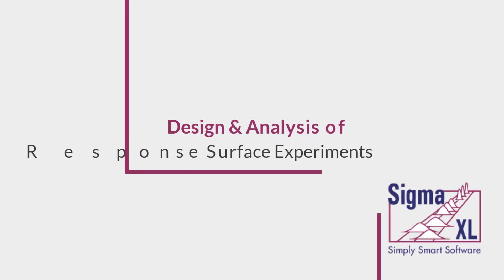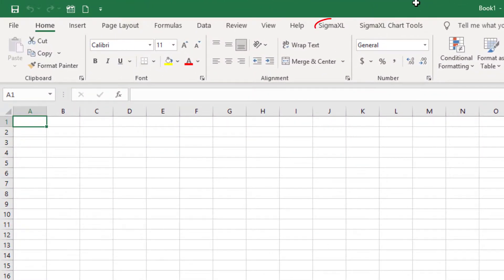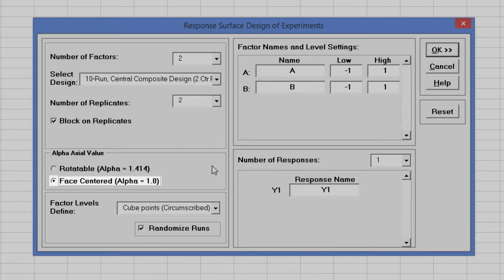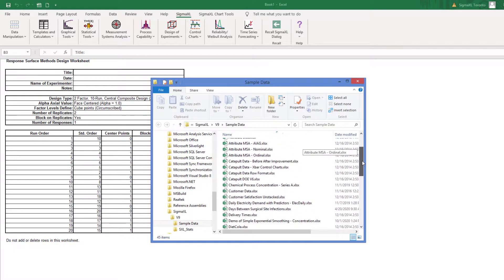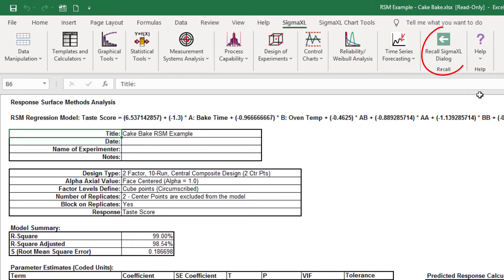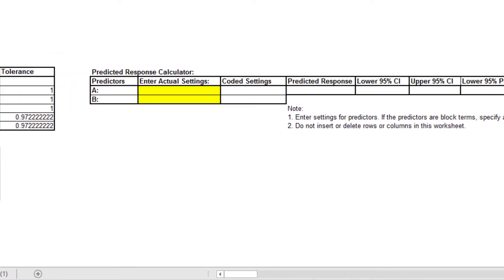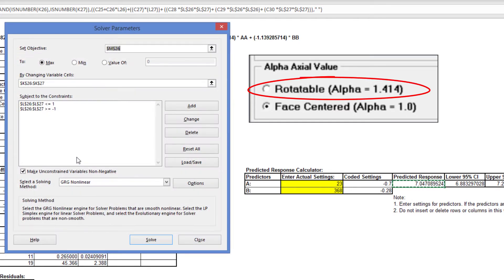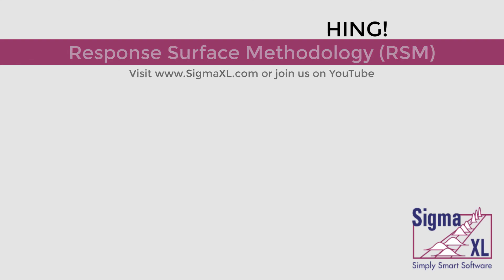Design of Experiments: Part 3 of 3 - Design and Analysis of Response Surface Experiment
This is part 3 of 3 in our design of experiments video series.
In this video, we demonstrate the use of response surface methods using a layer cake baking experiment.